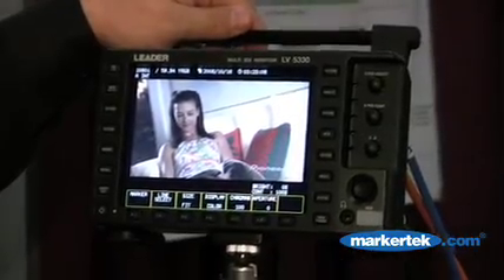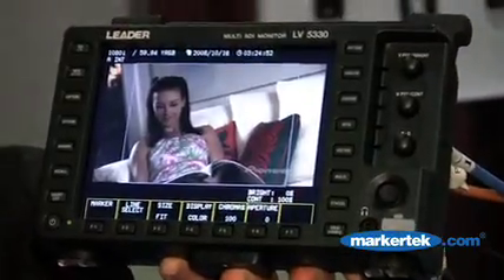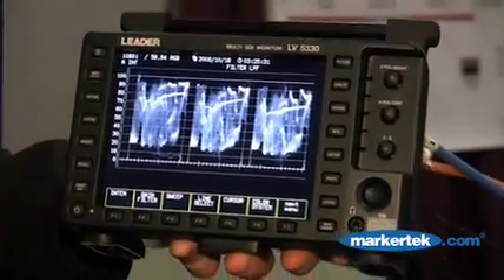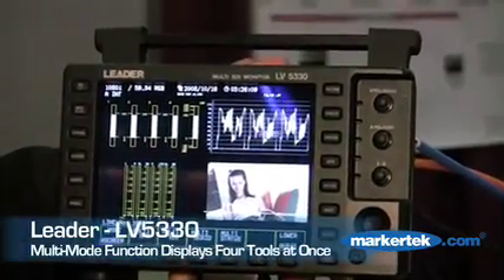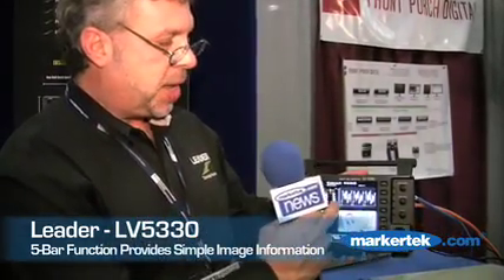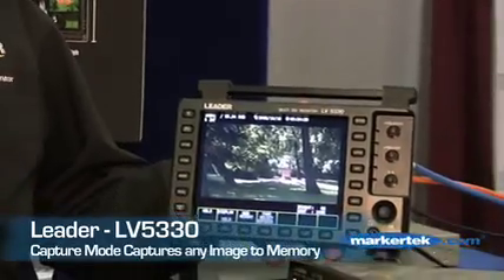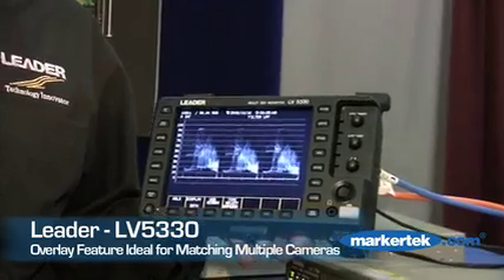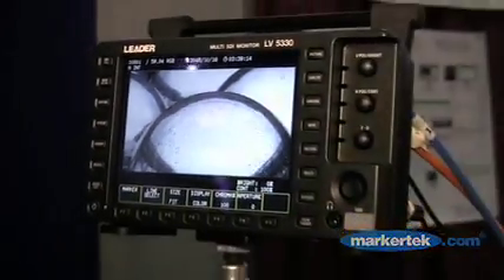Leader Multi HD/SDI Vector Waveform Monitor from Leader Instruments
Equipped with the latest innovations in pro-video monitoring and test, the LV5330 represents a revolutionary solution for production and studio professionals. The instrument was developed specifically to address the needs of both creative and technical talent, providing information in a variety of easy to use and easy to understand displays. Picture, waveform, vector, 5-bar, audio, status as well as CINELITE and CINEZONE displays provide all of the features needed in the field and in the rack. USB drive connectivity allows you to capture pictures for documentation purposes, personalize presets and perform software updates.